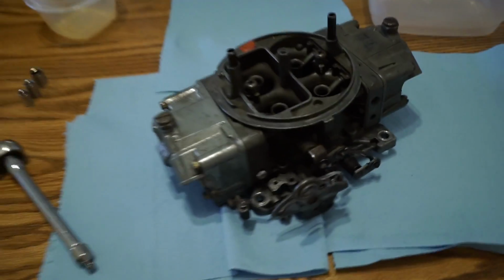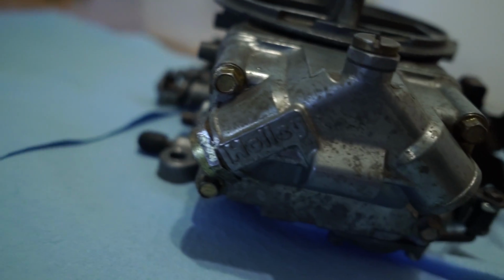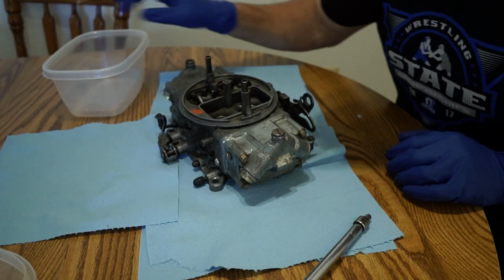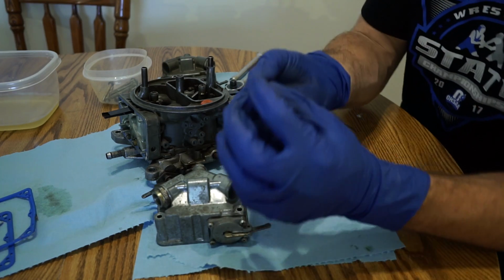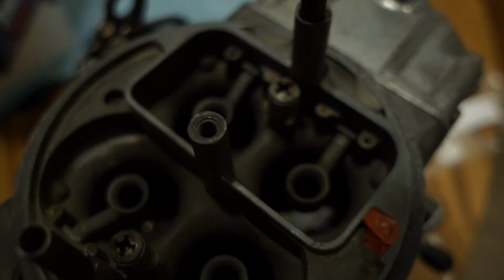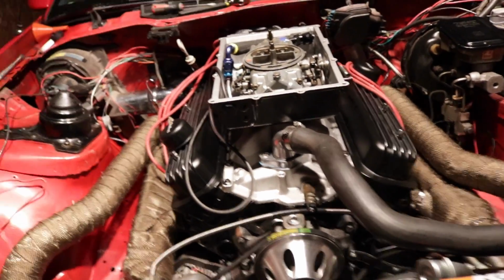Holley 750 Rebuild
This video is about the Holley 750 Double Pumper that is on the Camaro.  Zane did a much needed rebuild on it and now its performing much better!